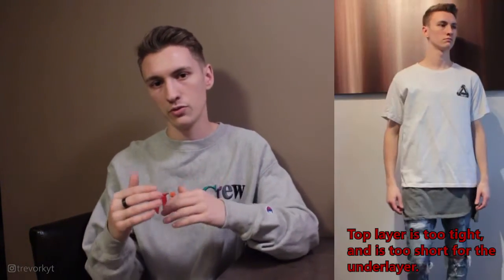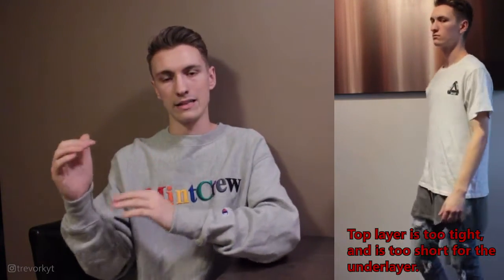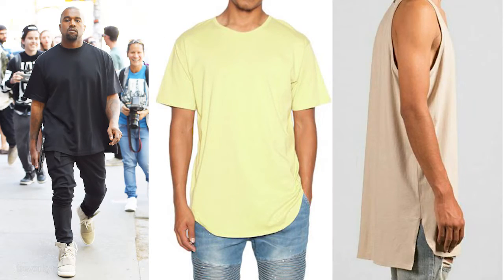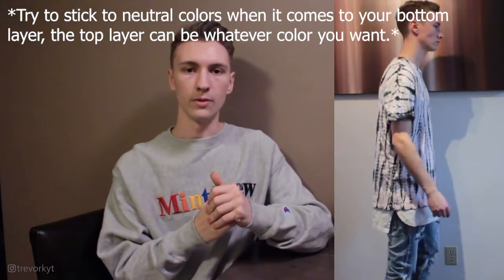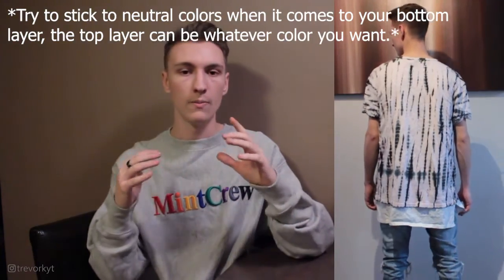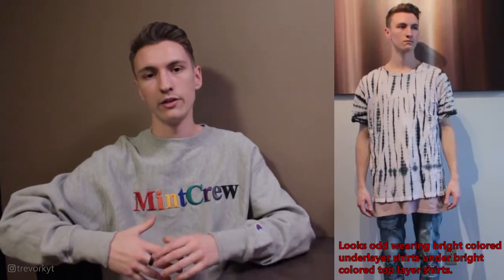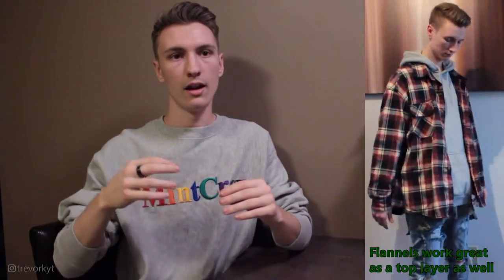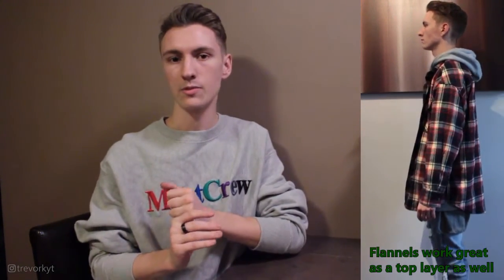How to LAYER Clothes | 6 Essential Tips | Guide and Basics | Mens' Fashion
Whats up guys! In todays video we go over the 6 most essential tips on how to nail down layering clothing. This used to be a huge trend a year or 2 back, which has slowly fallen out of the trend, but I'm still extremely into layering, and do it on a daily basis. It's my go-to look for almost any outfit I put together, so I figured I'd share my 6 essential tips with you guys. I hope you enjoy! -Trevor

There's tons of other stores, like OtherUK, Forever 21, Urban Outfitters, Mintcrew, that all sell long line clothing, but they don't always stock it. So I only put the ones that always have long line clothing in the list.